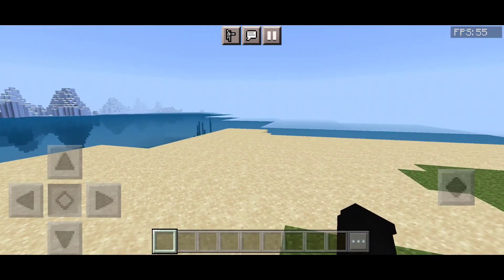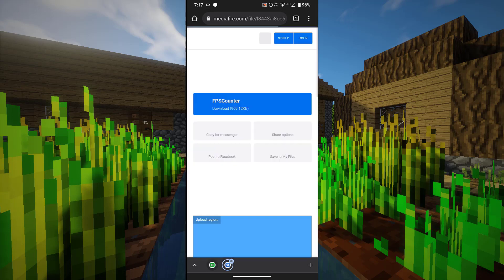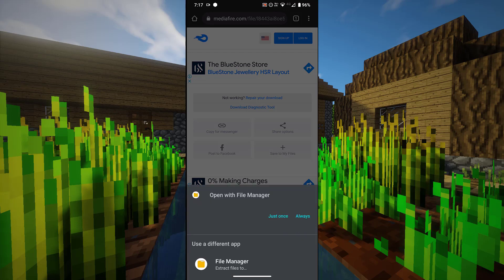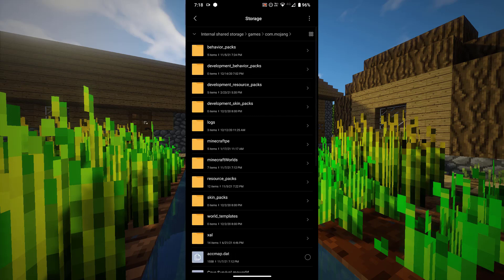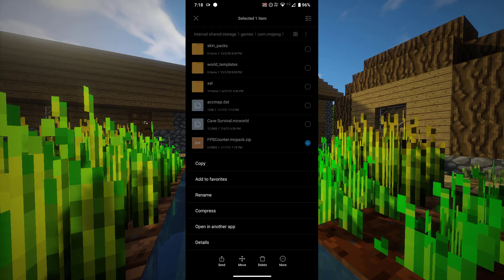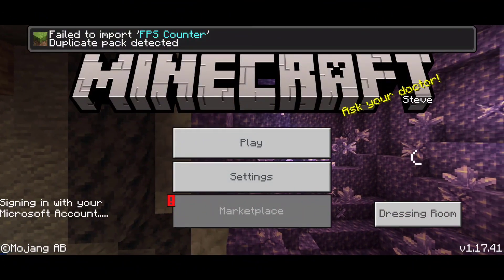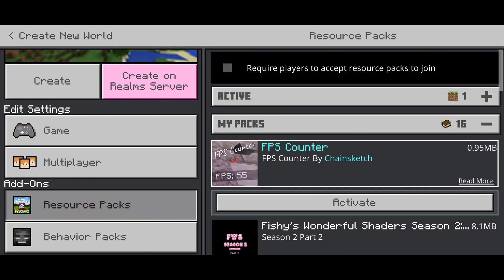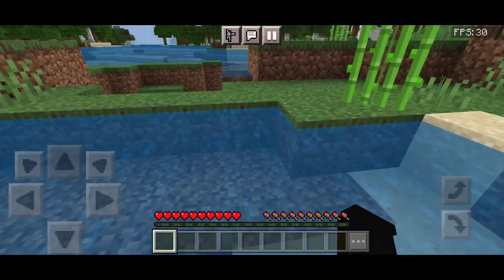How To Enable FPS Counter in Minecraft Pocket Edition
In this video, I will show you how to enable an FPS Counter for Minecraft Pocket Edition with the help of a resource pack

ThumbNails:
Canva
Adobe Photoshop

Video Editor(PC):
 Sony Vegas PRO 18
Camtasia 2019

Video Editor (Mobile):
KineMaster PRO

Recording Software(PC)
Xbox Game Bar.
OBS Studio
Camtasia 2019